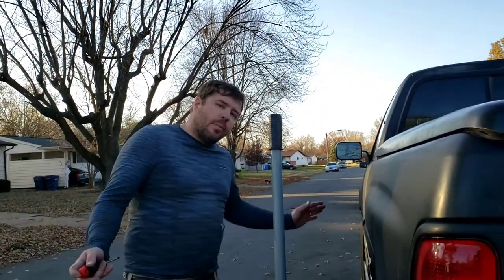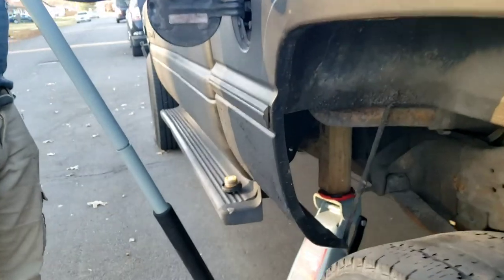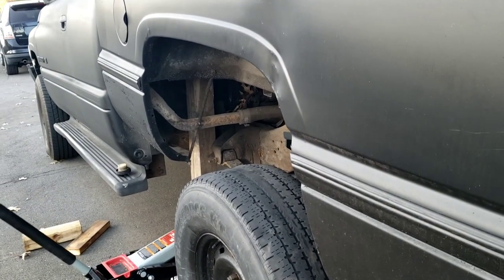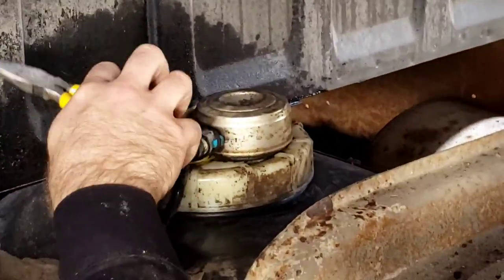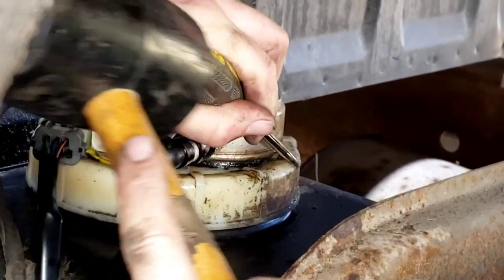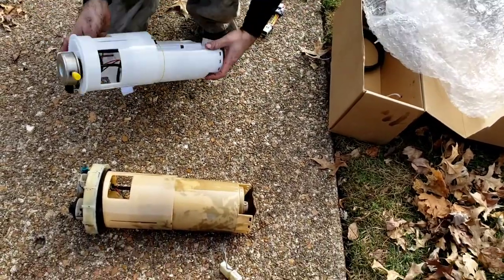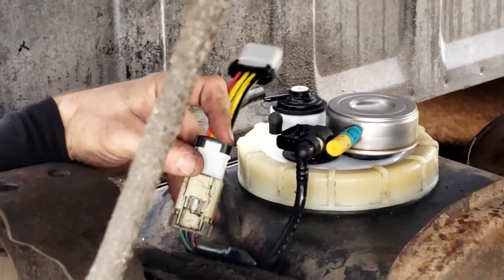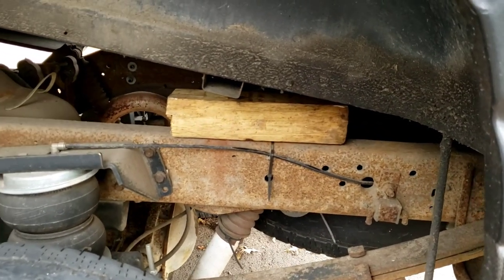changing fuel pump in 2nd gen Dodge ram 1994-2001 easy bed lift replacement with Are Jay the redneck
Are Jay  the redneck lifting the bed with a jack and wood block to change a bad fuel pump on a 1997 Dodge Ram. 2nd gen 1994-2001 dodge ram, second generation. if you cant dodge it ram it.

you can get this fuel pump here:Fuel Pump

commisions earned